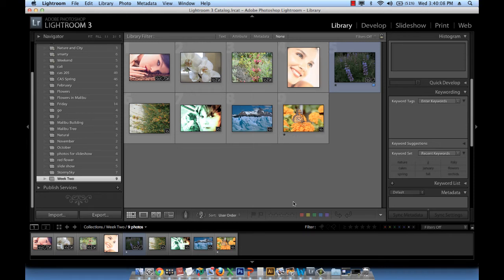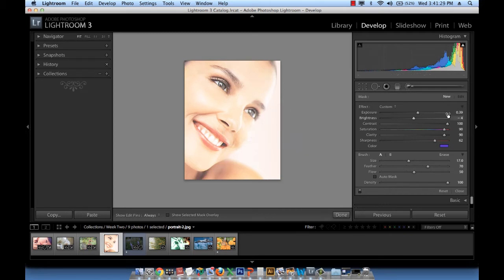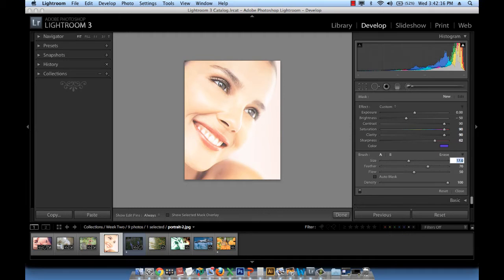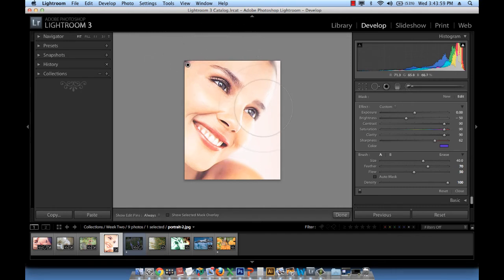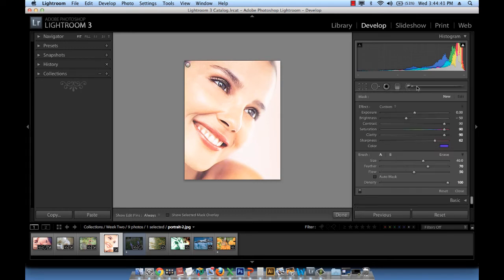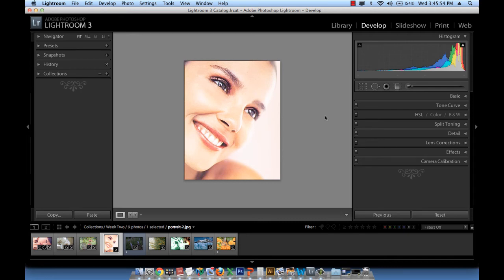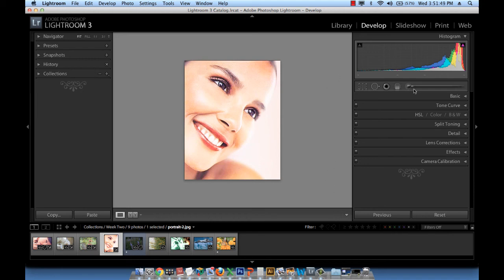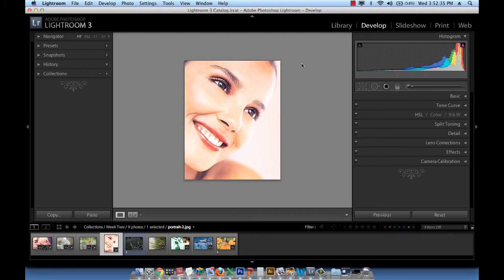Media Photography Part 17 ::: Adjustment brush tool.mp4